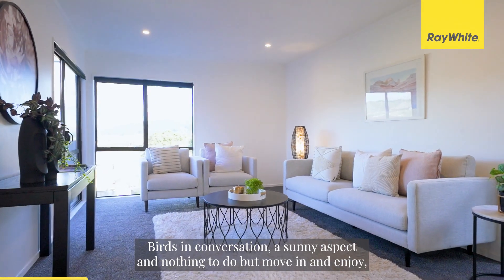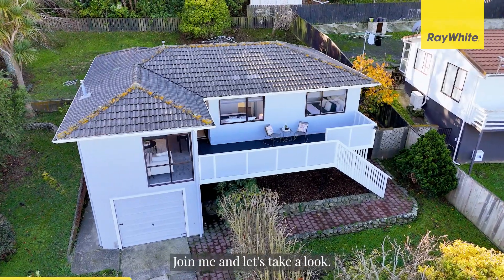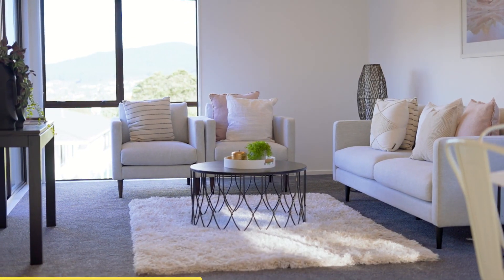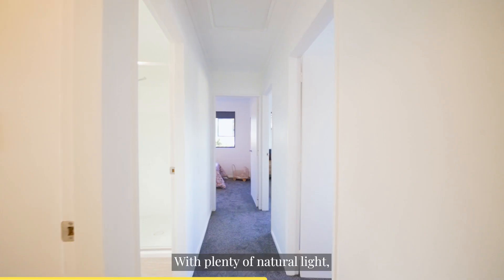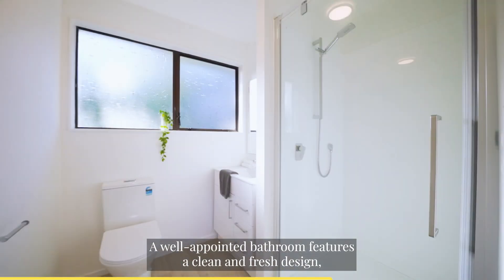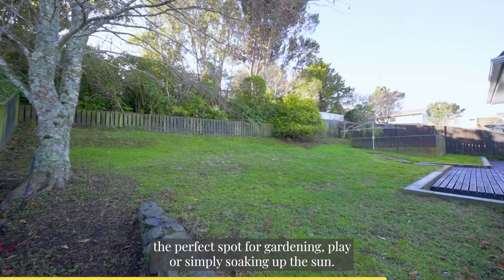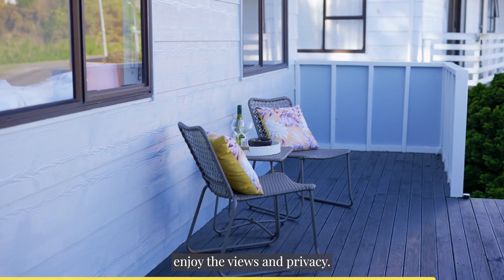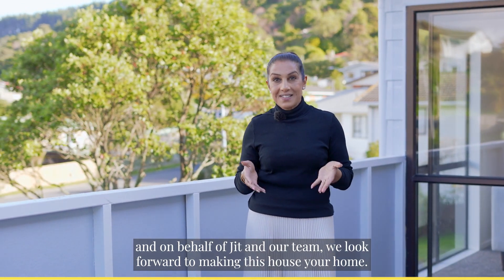8 Forglen Place